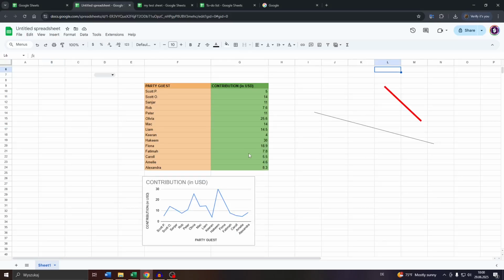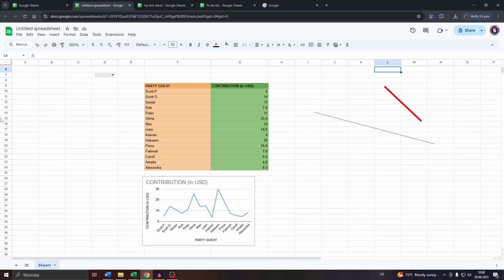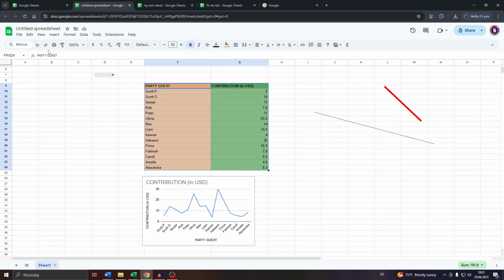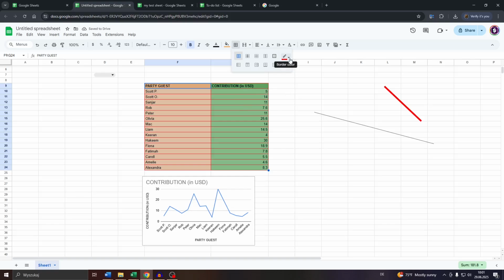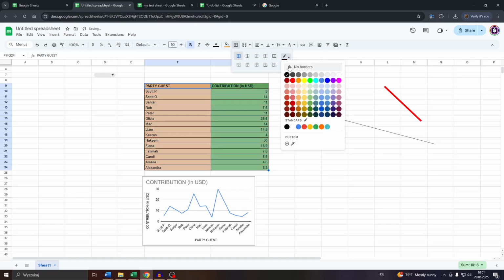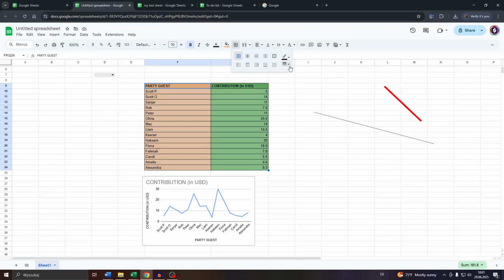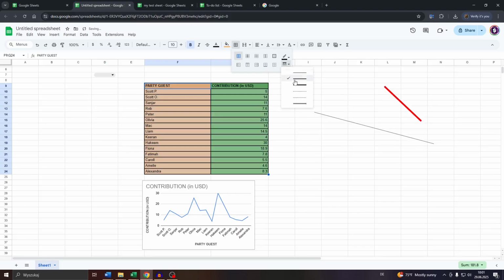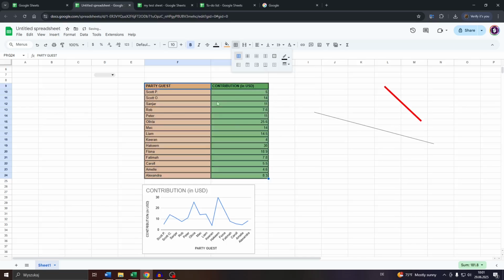How to Add Borders in Google Sheets — Step by Step Google Sheets Tutorial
Learn how to apply cell borders in Google Sheets to better organize and highlight your data.

If you're interested in learning more about how to use Google Sheets, you may learn how to add a hyperlink in Google Sheets, too, in this tutorial